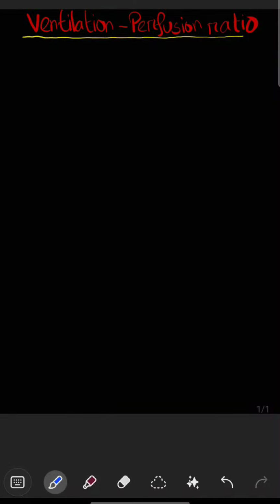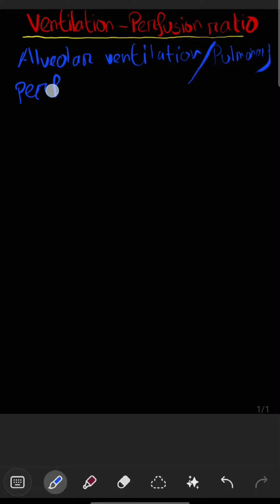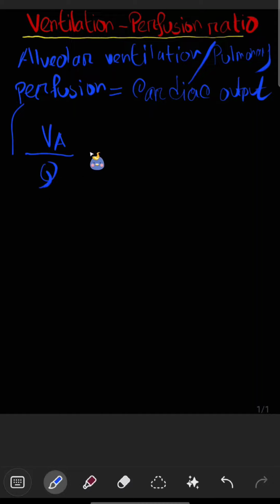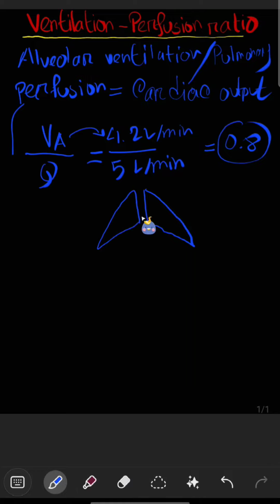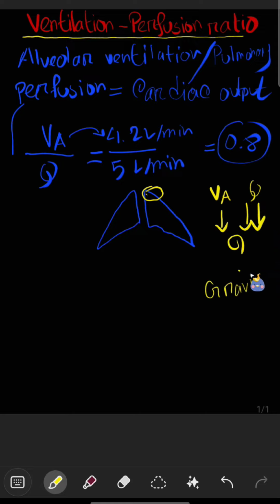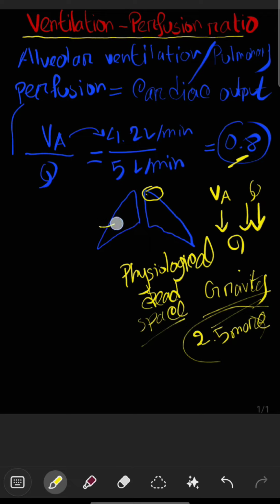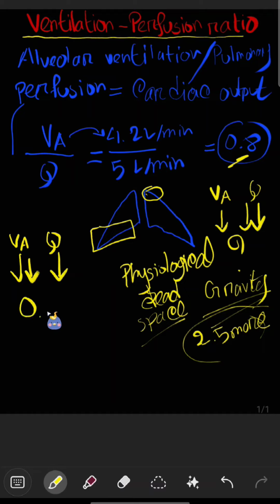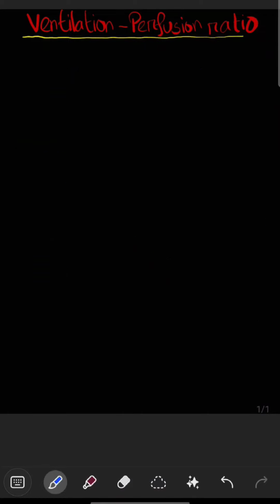Ventilation perfusion ratio.